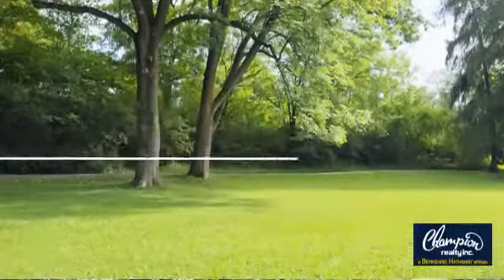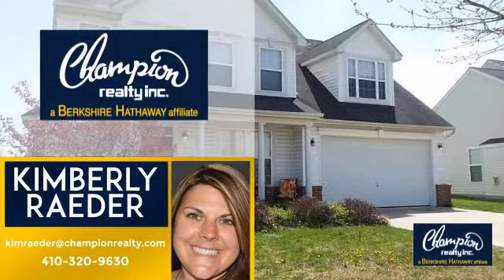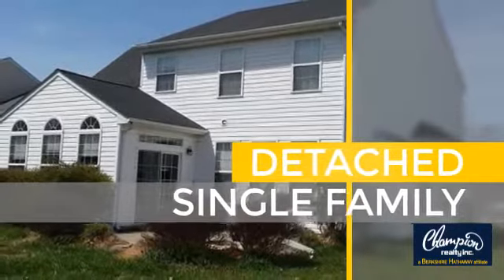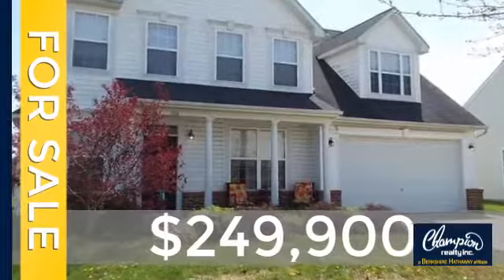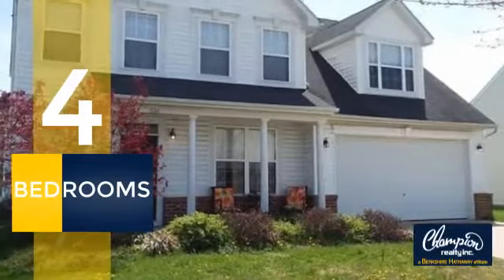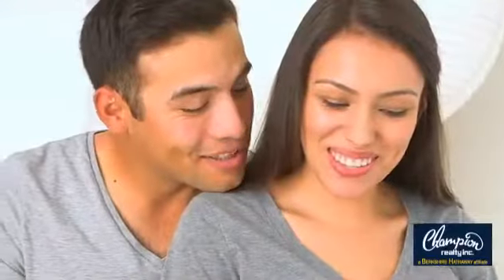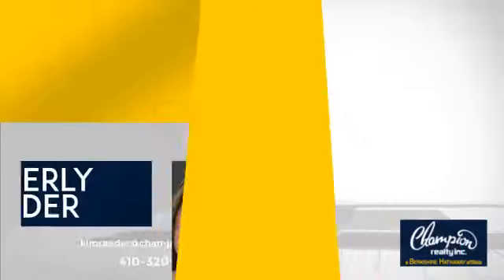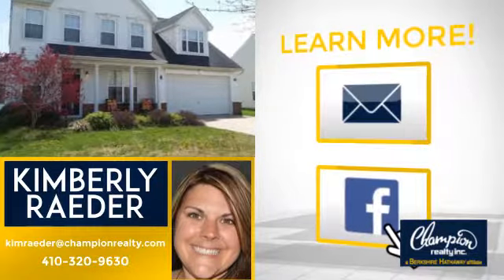1116 OSPREY LANE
Another Listing from Champion realty Inc. Maryland - Beautiful & the most spacious floor plan in Mallard Landing! Extended family room w/ gas fireplace, large kitchen w/ island, sun-room off kitchen w/ opening to patio, sep dining room w/ bow window, workshop in two-car garage, 1.5 bath, 4 bdrs, including a master suite & huge bonus room w/ window alcove. Hardwood floors, upgraded lighting, custom window blinds, security system and more. must see!